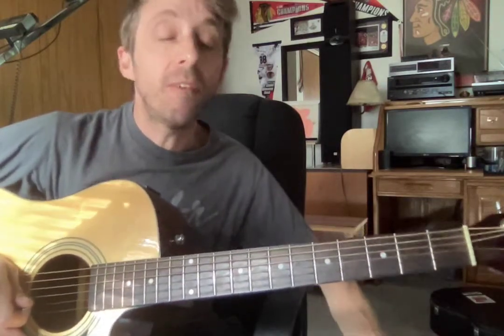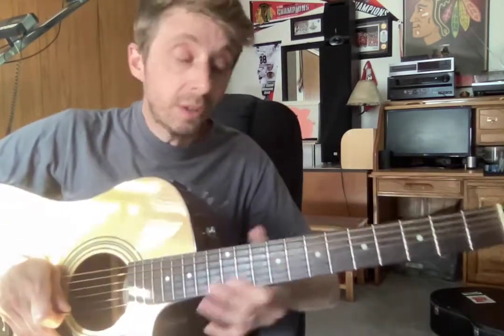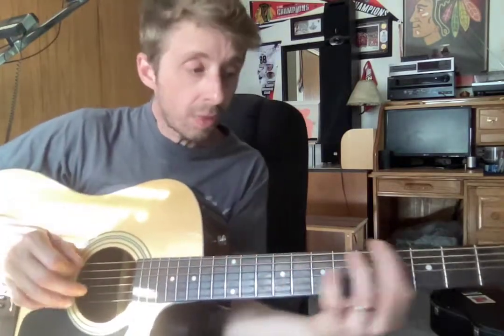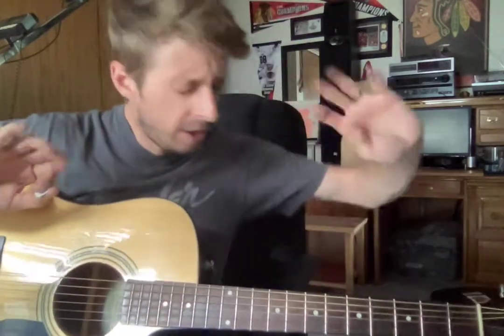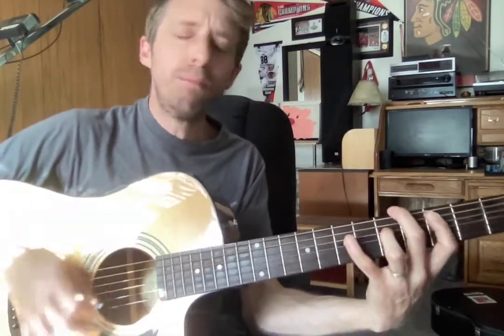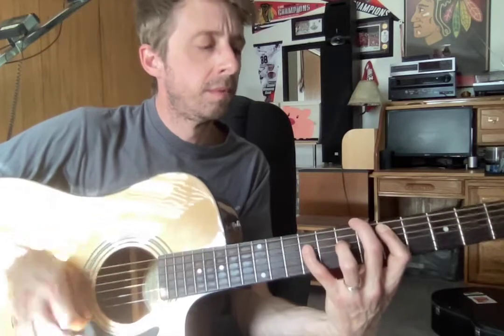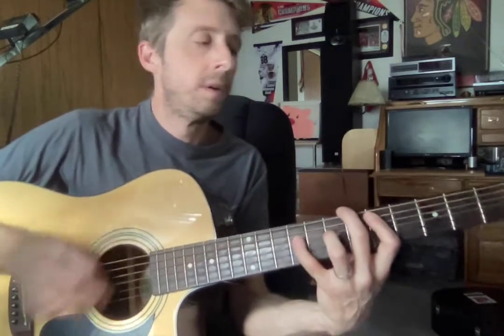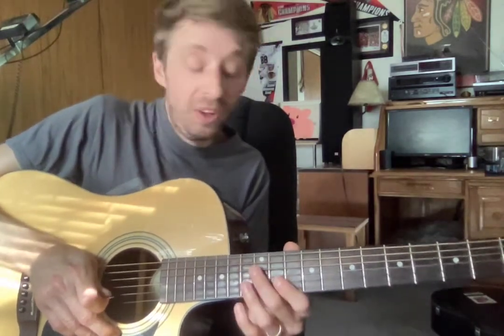Elena JAM TRACK 7/21